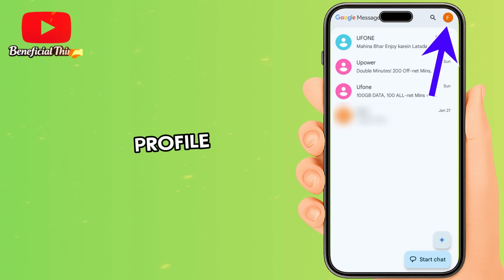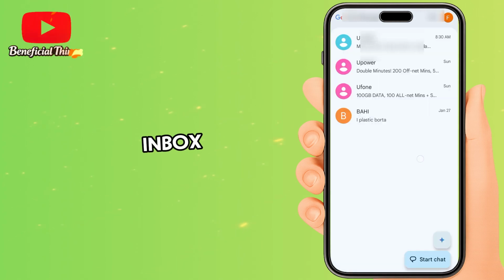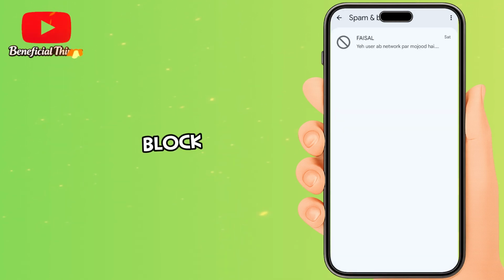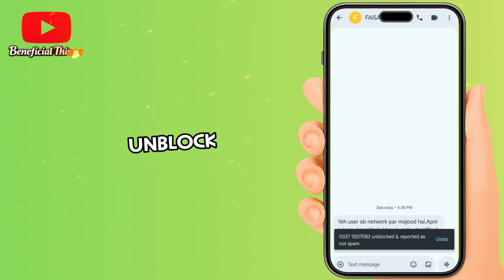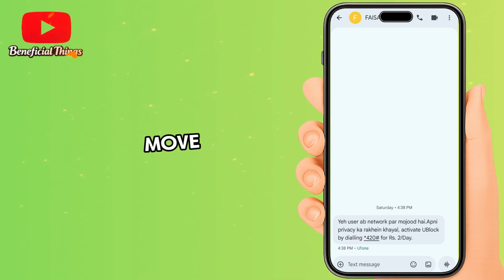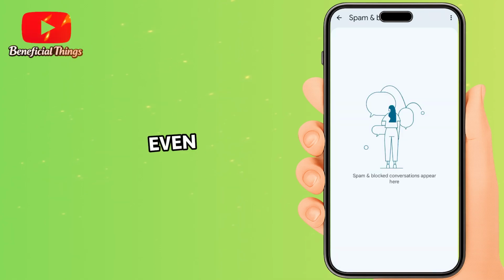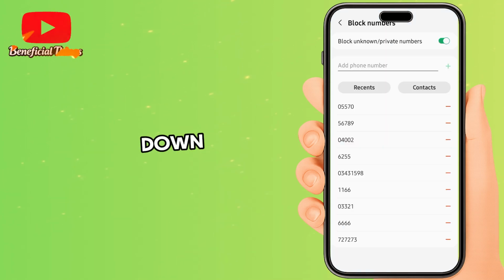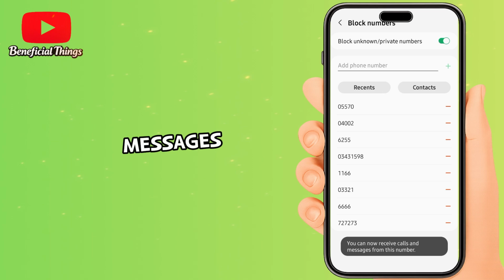How To Unblock Messages On Android (Step By Step)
Accidentally blocked someone on Android? Learn how to unblock them in seconds and get their messages back fast.